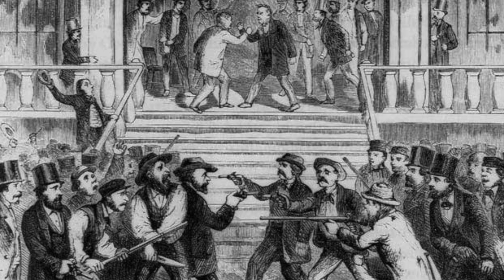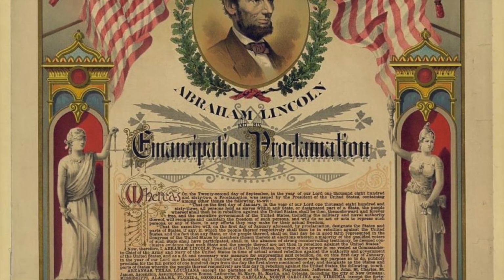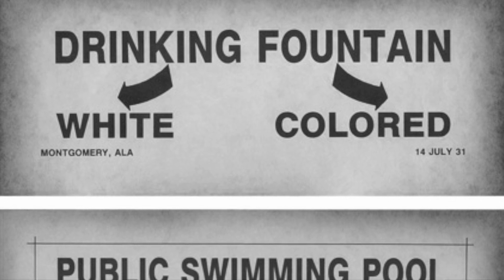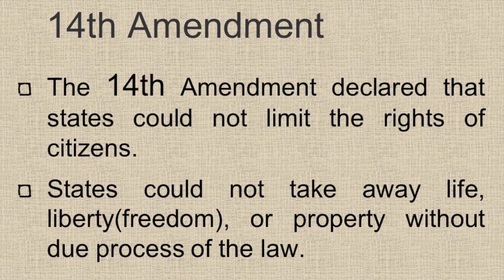John Wilkes Booth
This video is about Why John Wilkes Booth should be in the wall of fame.